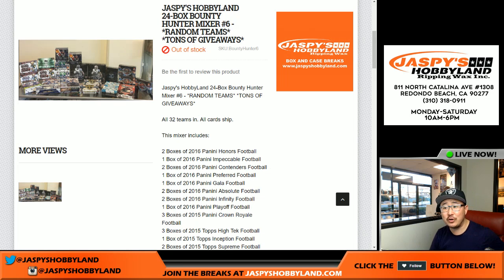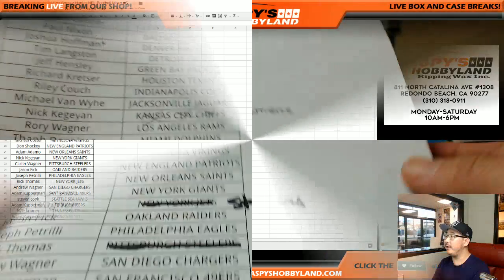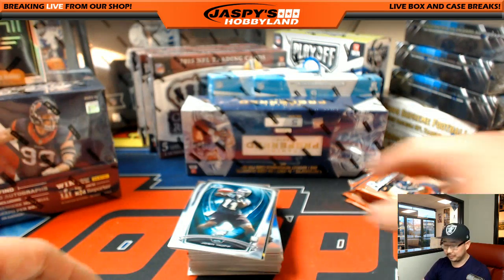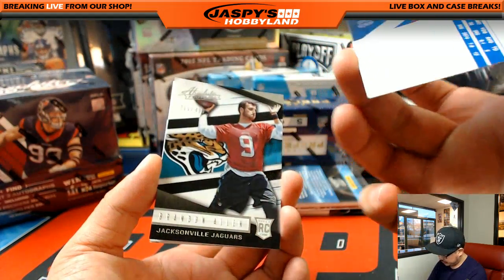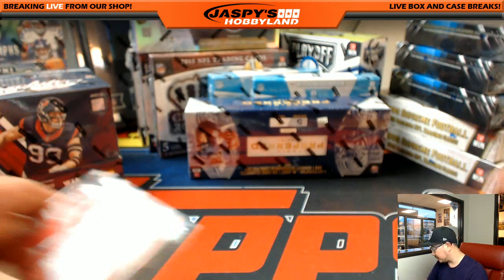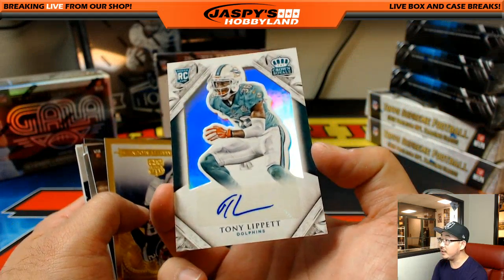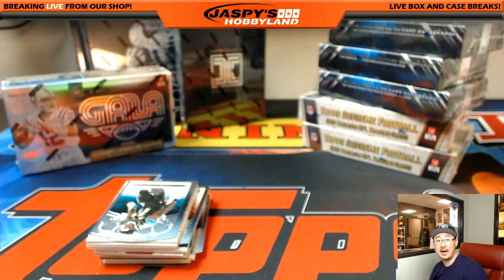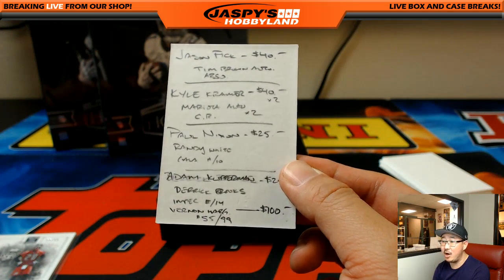03/10/17 - Jaspy's 24-Box Bounty Hunter NFL Football Mixer #6